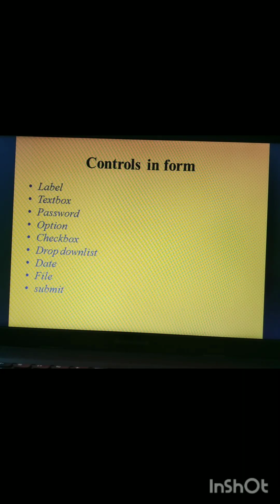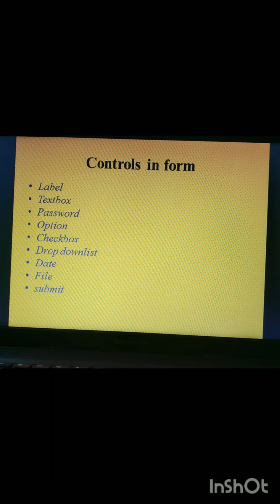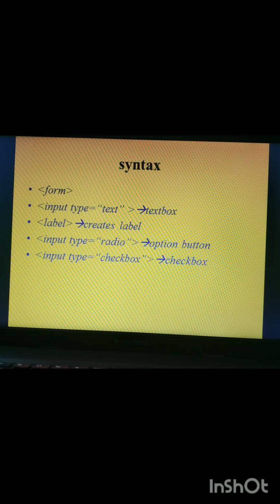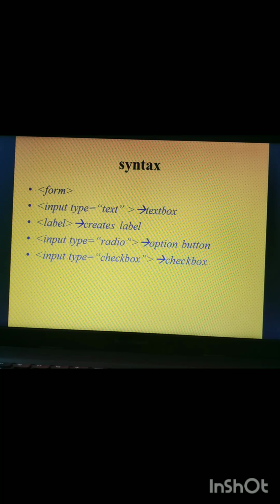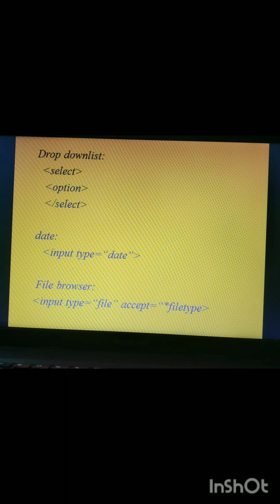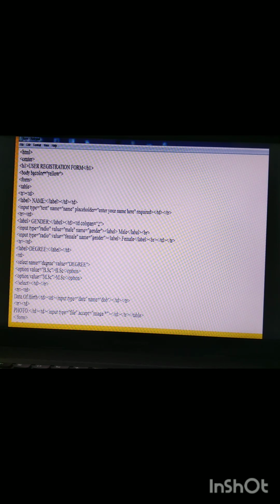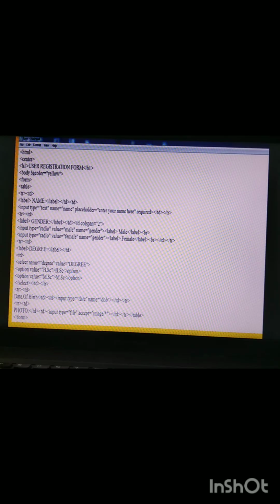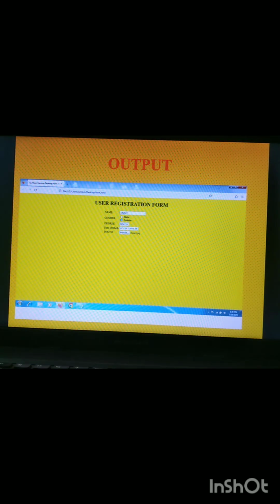creating user interface in html